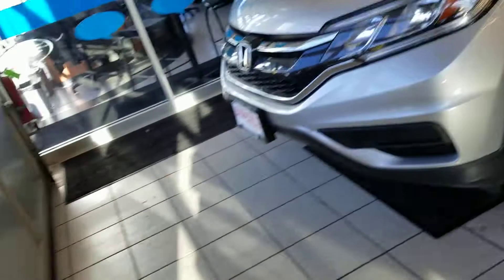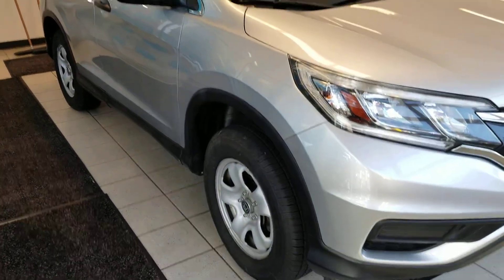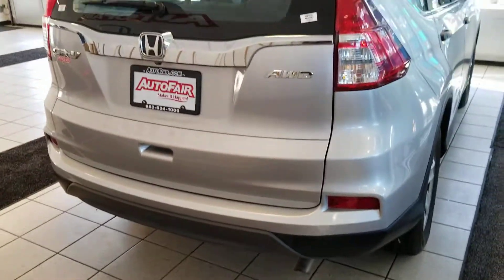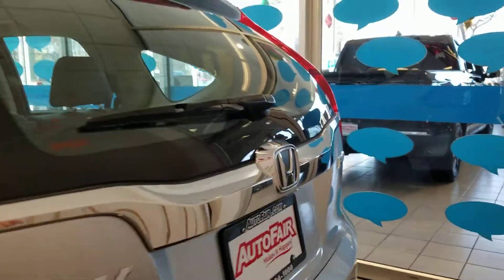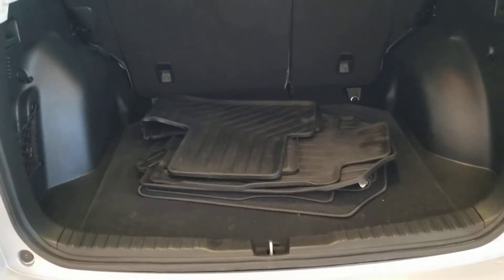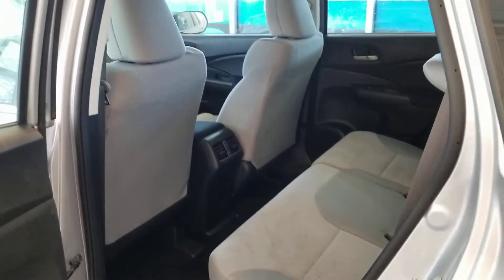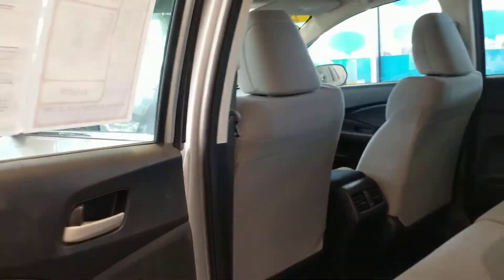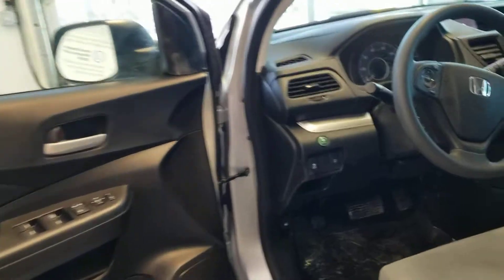For Kelly 2016 CRV LX